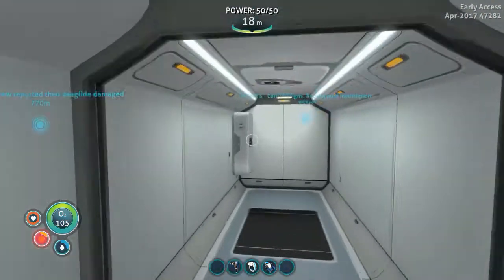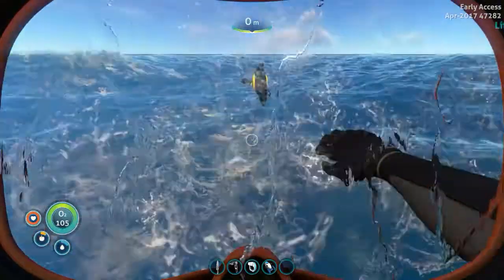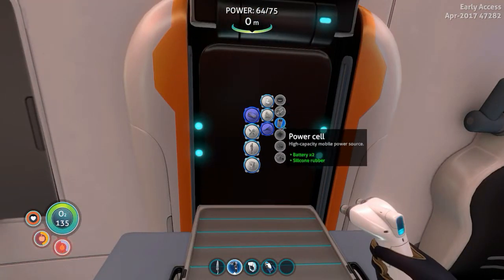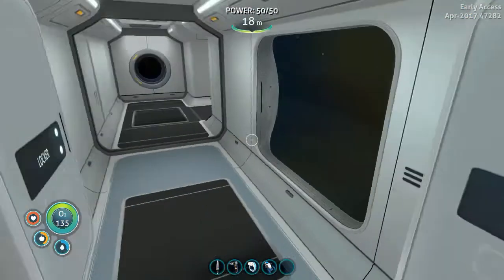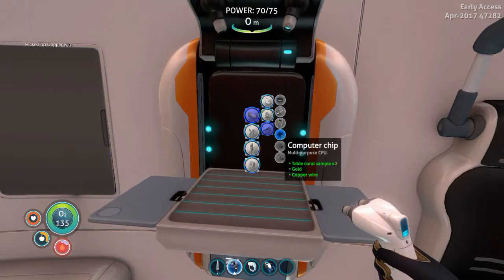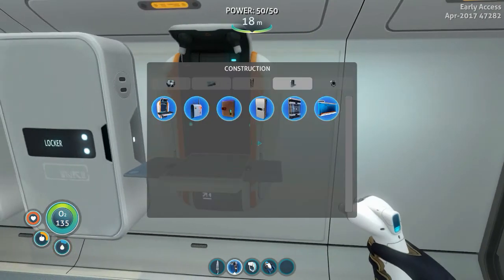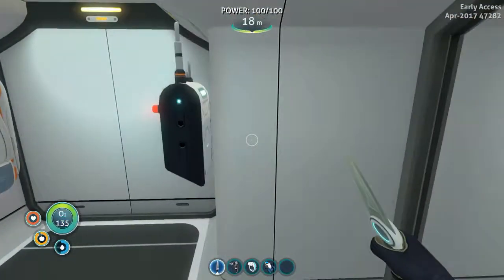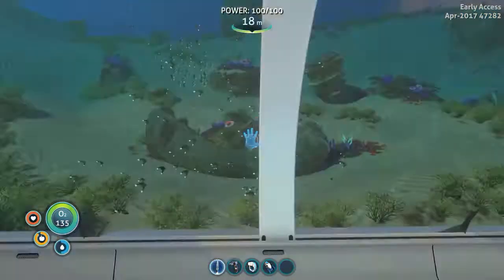Subnautica silent running EP04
Hey there everybody : today I bring you Subnautica so lets Descend into the depths of an alien underwater world filled with wonder and peril. Craft equipment, pilot submarines and out-smart wildlife to explore lush coral reefs, volcanoes, cave systems, and more - All while trying to survive. enjoy